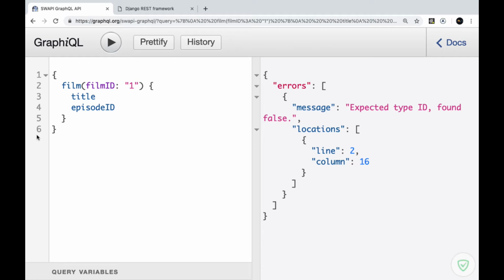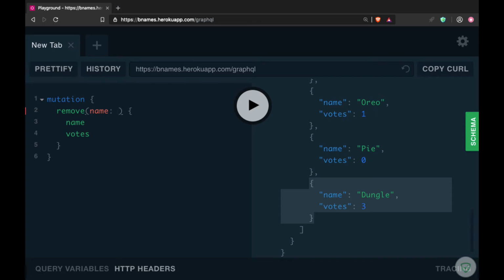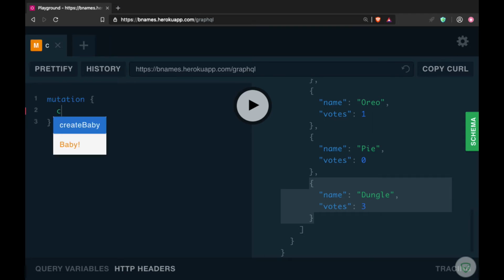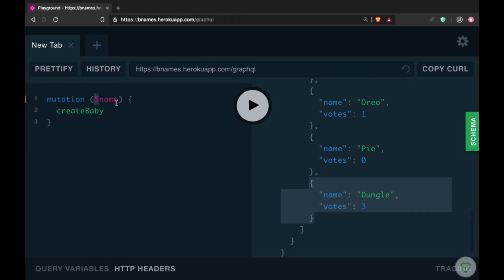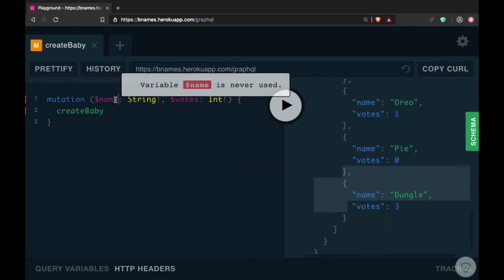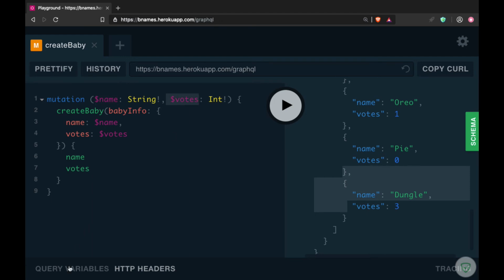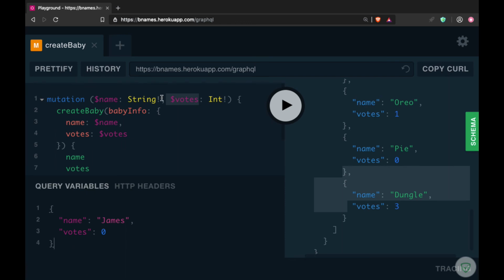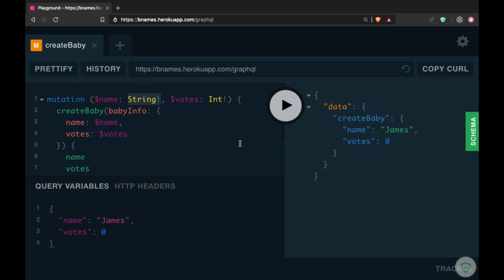05 Dynamic Values in Queries Mutations with GraphQL Variables